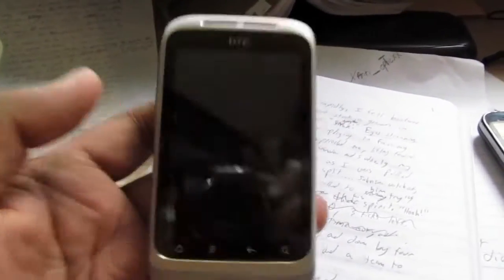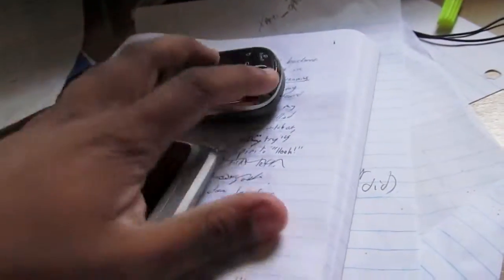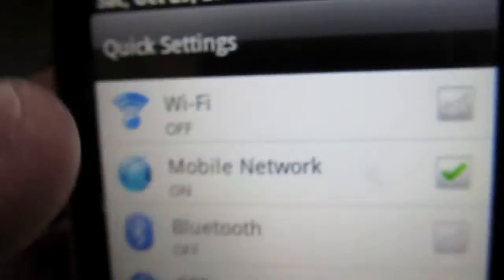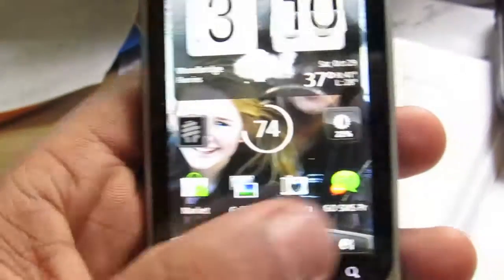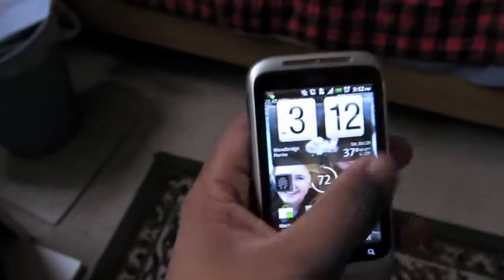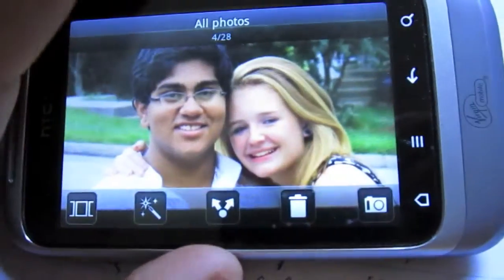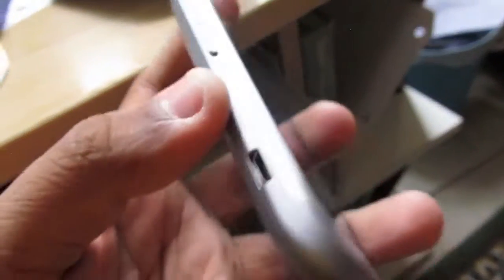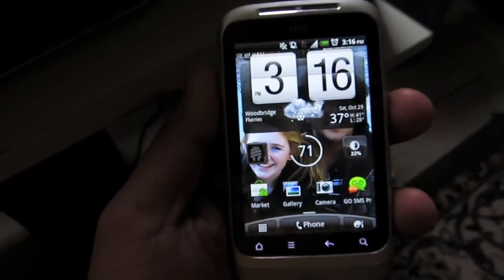HTC Wildfire S review (Virgin Mobile Silver)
Finally! A video! HTC Wildfire S!! Virgin Mobile